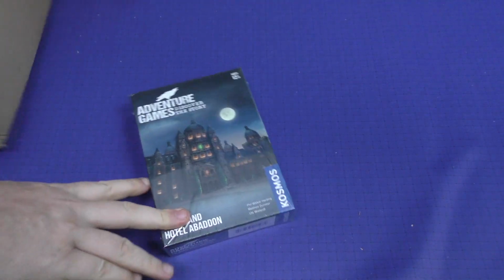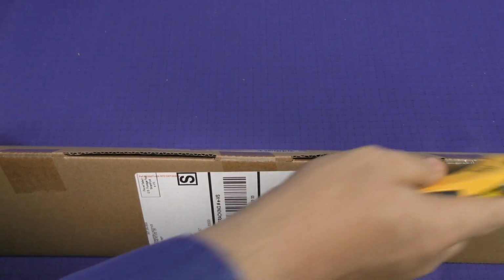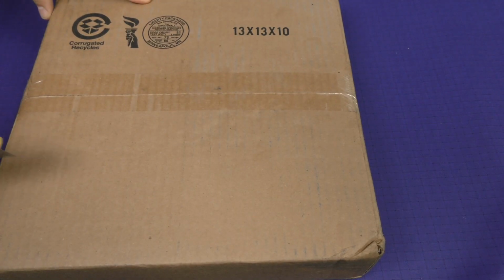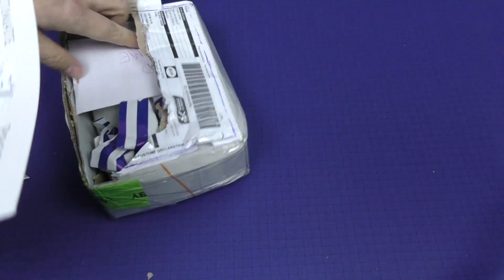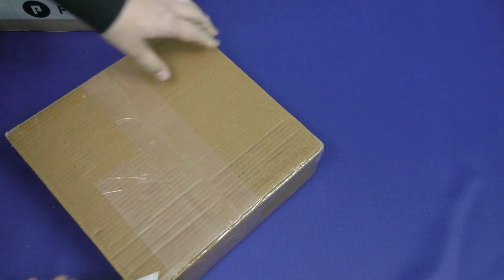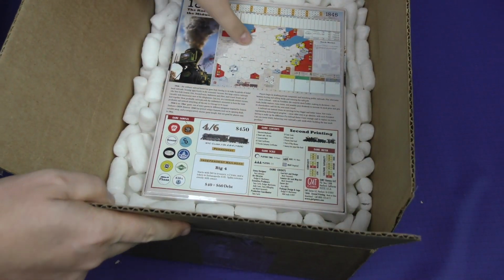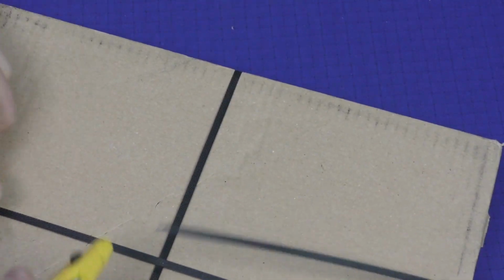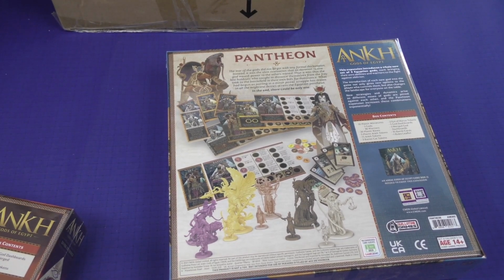Tom's Boring Unboxing Video - August 3, 2021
Tom opens some boxes sent in to the Dice Tower studio! lets see what is inside!